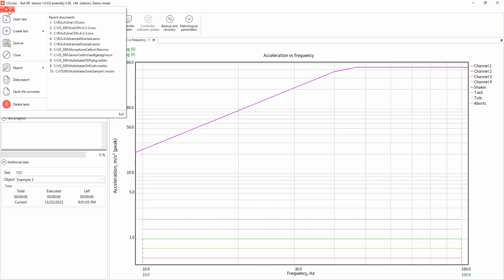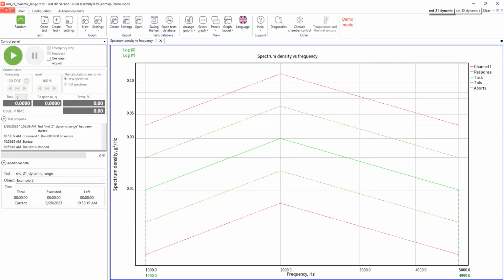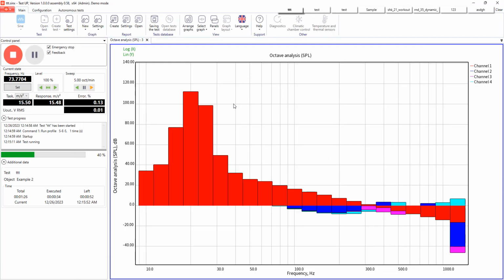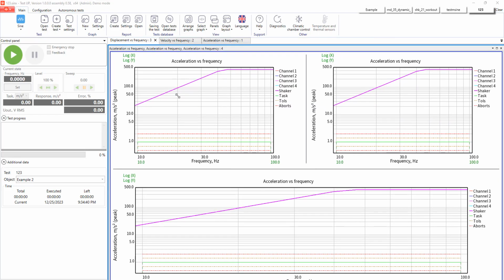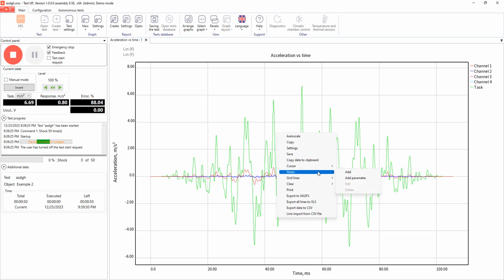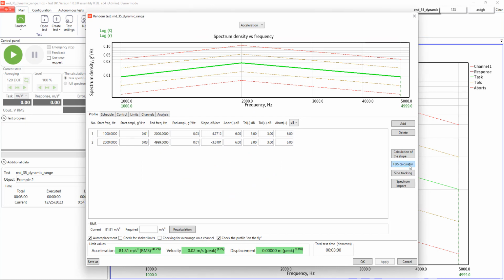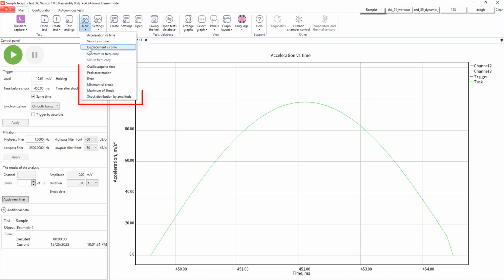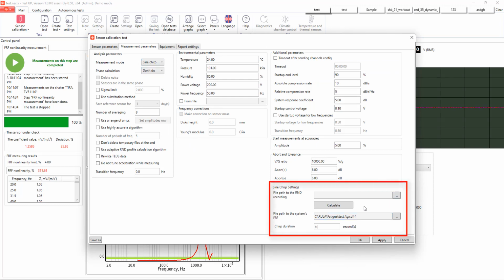TestUp : New Software Version (Features and Changes)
In this video we will show you new features and changes of TestUp Version 58. The vibration test software version 58 is available for download in the Downloads section of the website. What's new?

👉Graph display:
▪ Redesigned view, improved functionality and user interaction patterns
▪ Each graph window now is presented as a tab, which can be placed over the main app window or moved to a second PC/laptop screen
▪ Graph data export into a vaufx-file for «Shock», «SRS», «Transient capture», «TTH» tests
▪ «Default» button in the «Graph settings» window, which resets the settings to the default mode
▪ Improved graph display performance for multichannel systems
▪ Redesigned display of lines’ names on the «Temperature vs time» graph depending on the device type
▪ «Task» note now has a function to display the number of shocks on the current level
▪ Improved data import into csv-format

👉Sine Test:
▪ Optimized CPU resources when working with multi-channel systems
▪ In the “Stepped Sine” mode you can now set a step of less than 1 Hz

👉Random Test:
▪ Abort function on each channel individually for the set number of spectral lines beyond the specified limits
▪ Optimized functionality of the «FDS calculator» window

👉Shock, SRS, TTH:
▪ Control by minimum or maximum of the channels
▪ Measuring channels data filter

00:00-0:16 - Intro
00:16-0:35 - Test creation in compliance with standards
0:35-0:53 - Notching limits for single shaker tests
0:53-1:14 - Software control feature
1:14-1:26 - Import and export in excel file
1:26-1:38 - Change names for inputs and outputs of the system
1:38-1:48 - Octave analysis
1:48-2:05 - Connection to external amplifiers
2:05-2:22 - Interface
2:22-3.19 - Graphs
3:19-3:35 - What's new in Sine test?
3:35-3:40 - What's new in Random test?
3:40-3:55 - Fatigue Damage Spectrum calculator
3:55-4:13 - What's new in Shock test?
4:13-4:40 - What's new in Transient Capture test?
4:40-5:10 - What's new in Fatigue test?
5:10-5:38 - Conclusion. Download our new Software version!

🚩 Balta iela 7, Riga, LV-1055, Latvia